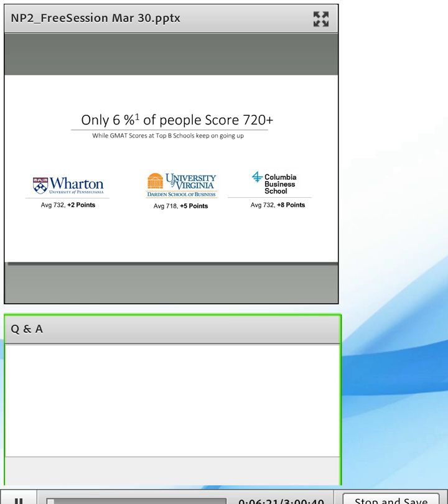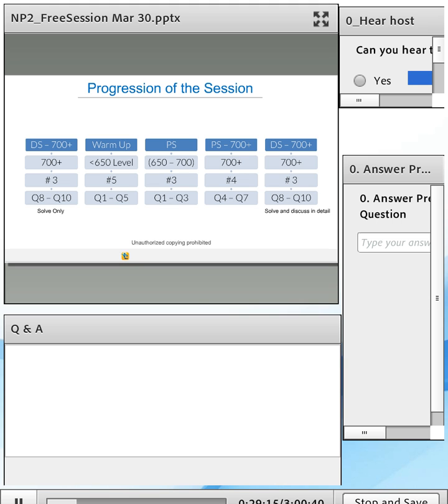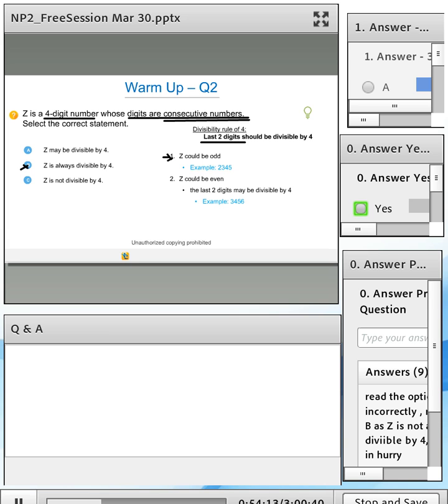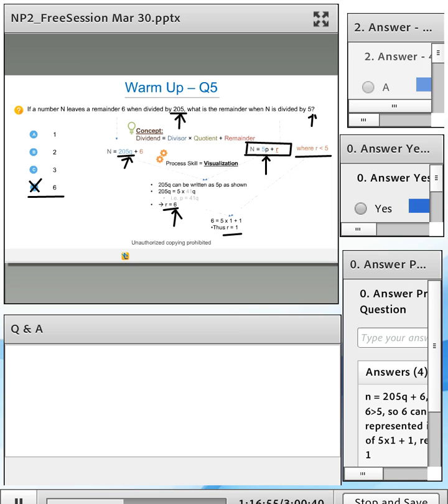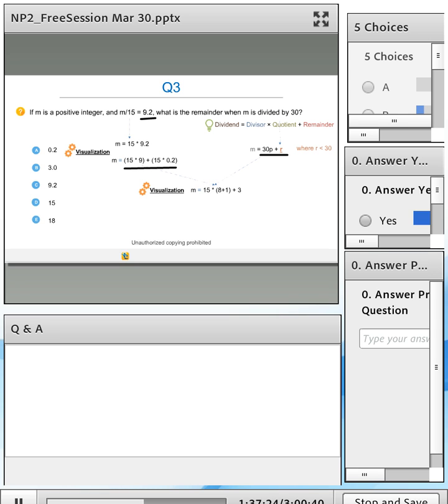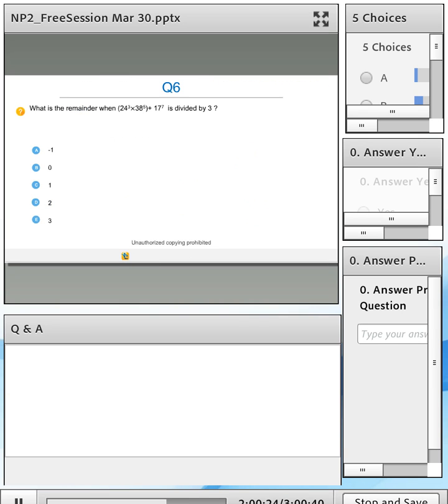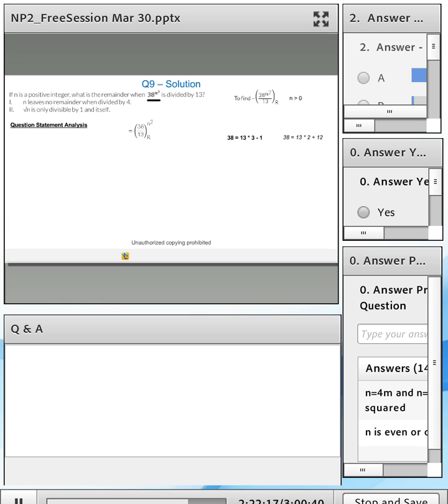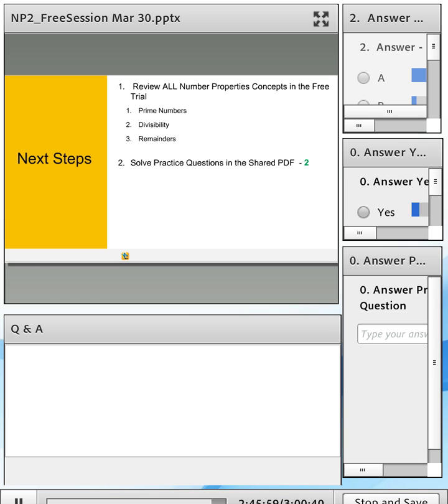GMAT Number Properties